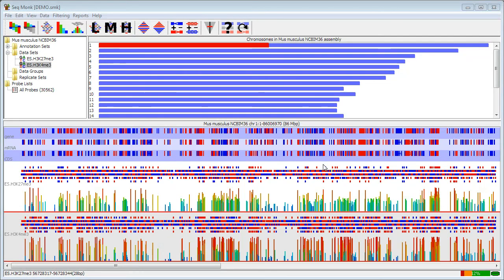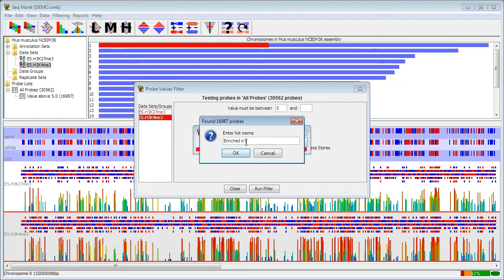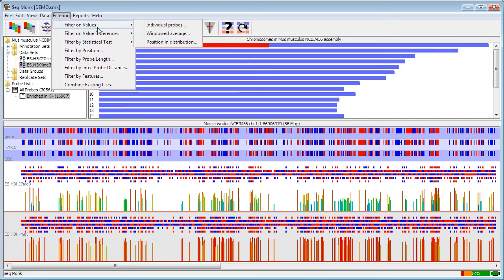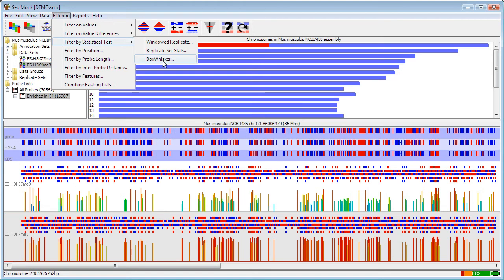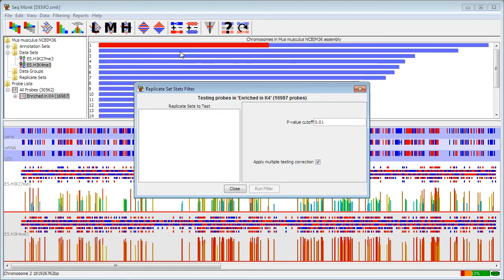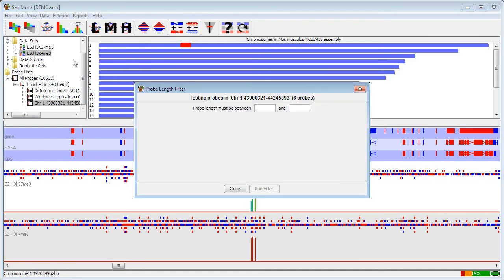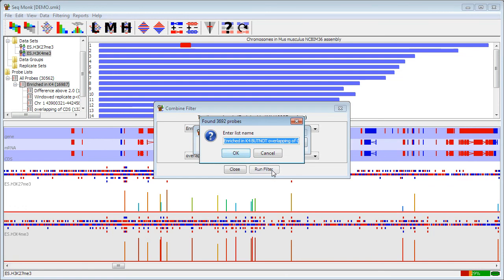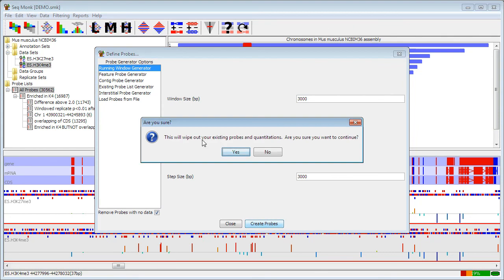Filtering quantitated data with SeqMonk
Once you have quantitated data in SeqMonk there are a variety of tools to allow you to filter your probe set to get down to a small number of regions of interest.  This video shows you how to use the filtering tools to apply statistical or other filters to your data to allow you to see the most interesting loci.